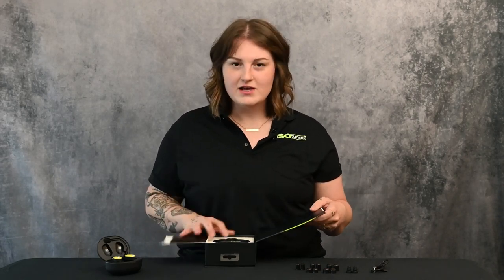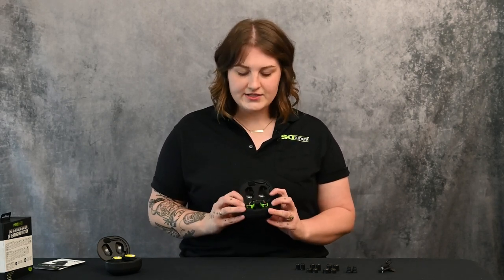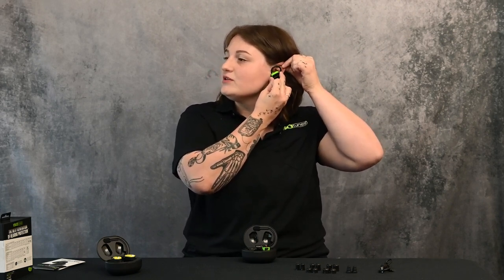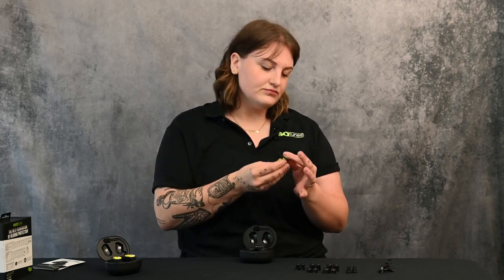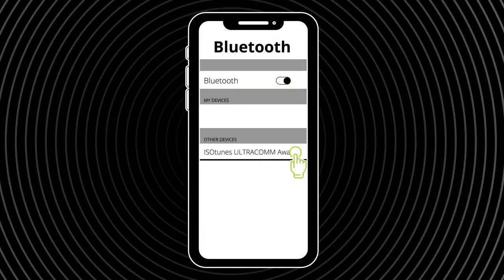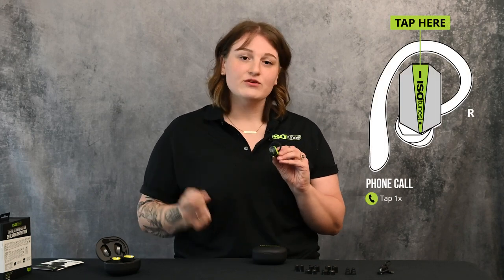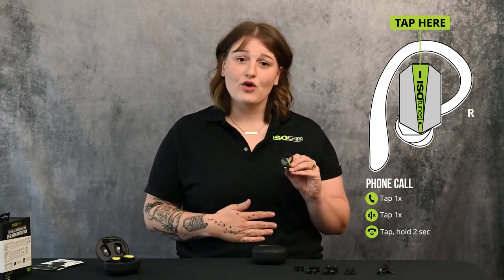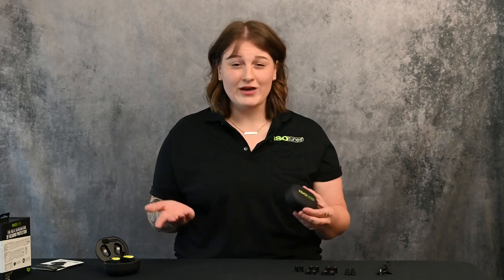Gehörschutz mit bluetooth ISOtunes ULTRACOMM AWARE IT-76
ULTRACOMM AWARE ist ein Bluetooth-fähiger und aktiver Gehörschutz, der innerhalb von 2 ms auf Impulsgeräusche reagiert und gleichzeitig in der Lage ist, Umgebungsgeräusche bis 8-fach zu verstärken. Das mitgelieferte Bügelmikrofon sorgt für klaren Klang bei Telefongesprächen auch in sehr lauten Umgebungen und kann an beiden Ohrstöpseln angebracht werden. Das mitgelieferte Ladecase dient nicht nur zur sicheren Aufbewahrung, sondern bietet zusätzliche Ladekapazitäten.